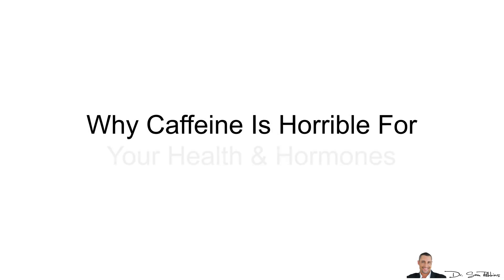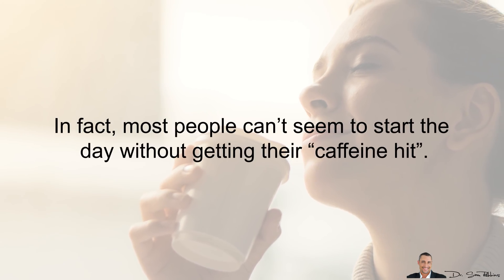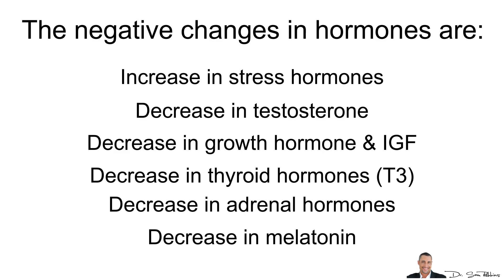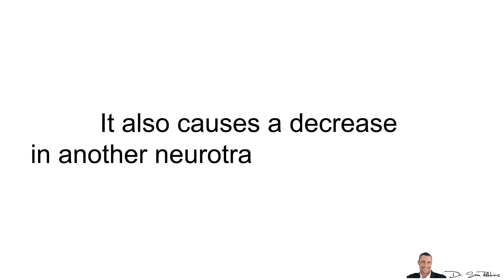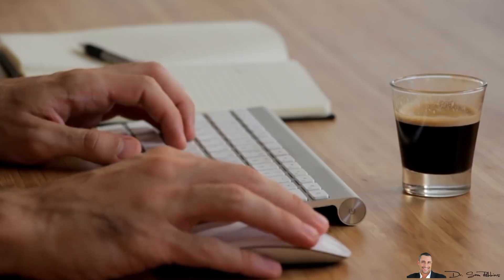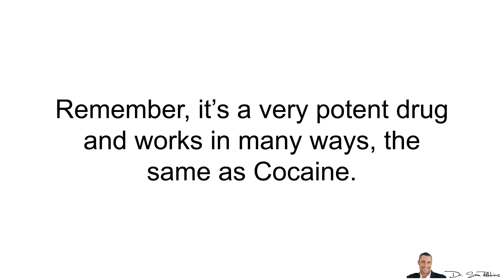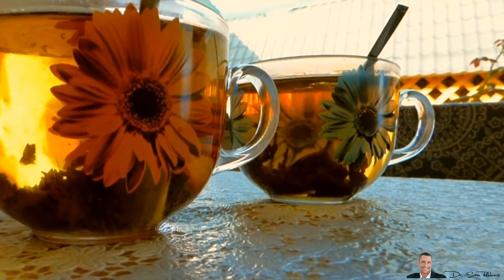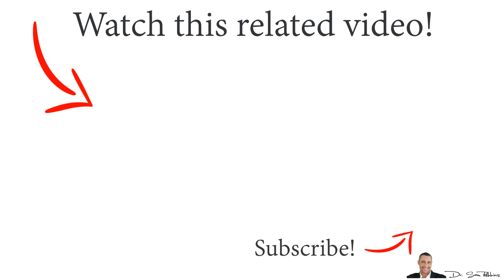WARNING: Why Caffeine Is Horrible For Your Health & Hormones - by Dr Sam Robbins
A scientifically researched and natural solution for increasing your energy levels WITHOUT using caffeine:

WARNING: Why Caffeine Is Horrible For Your Health & Hormones

Most of you aren’t going to like today’s topic, because most people consume daily, the most abused drug on the planet and that’s caffeine.

And YES, caffeine is a drug. So powerful that Coca Cola’s original ingredient contained cocaine and they needed a replacement for it and the substitute was and still is, caffeine!

Whether it’s your morning or daily coffee and tea, the usual “energy drinks”, sodas, pre-workout products or dozens of other “energy” stimulatory products that contain caffeine.

In fact, most people can’t seem to start the day without getting their “caffeine hit”.

The problem with caffeine is that it “burns out” your Central Nervous System and causes numerous, negative changes in your hormones, which ultimately accelerates aging.

The negative changes in hormones are:
Increase in stress hormones, such as cortisol -- this means more belly fat.
Decrease in testosterone -- this means less muscle and lower libido.
Decrease in growth hormone & IGF -- more fat, accelerated aging.
Decrease in thyroid hormones (T3) -- slower metabolism and fat gain.
Decrease in adrenal hormones -- DHEA, pregnenolone, etc.
Decrease in melatonin -- sleep and anti-aging hormone.
Increase in estrogen -- breast cancer, gynecomastia (“Man Boobs”), irregular menstruation
Higher blood sugar and insulin insensitivity -- more fat, less muscle, diabetes, etc.

Another major issue is neurological in that it causes issues by decreasing dopamine release and dopamine receptor sensitivity -- both are bad because it decreases happiness and can cause parkinson's.

It also causes a decrease in another neurotransmitter, serotonin. This means again, less happiness, more worry, stress, anxiety and panic.

Other health problems that are non-hormonal
Oxidative stress and inflammation -- related to numerous health problems, aches and pains
PH imbalance (more acidic) -- acid reflux, osteoporosis, gut bacterium imbalances
Insomnia & poor sleep (shallow REM sleep) -- cause of too many health problems and hormonal imbalances.

Honestly, I can go on and on.

And trust me when I tell you that when I take a little bit of caffeine, I feel AMAZING. I honestly do. I’m happy, very productive and just more focused. But I’ve done so many tests with it and no matter what I do, within a few days my body adapts, I need to increase the dose, my hormones start to change for the worst -- as does my sleep.

And people who I’ve tested who habitually consume caffeine daily, for years and years (like most of us) -- trust me, they have a lot of health issues. BUT NOT ONCE, will a doctor say “get off the caffeine, it’s killing you”.

This is because nobody even thinks of caffeine as a drug. And “every does it”.

Remember, it’s a very potent drug and works in many ways, the same as Cocaine. And both are “natural” and found in “nature”.

But they are not to be consumed in highly concentrated sources, like we do in modern society.

Anyway, like I said -- I really like how I feel on caffeine, I just don’t like to deal with the negatives - especially the hormonal imbalances.

Because I know right now most people are thinking “umm… no way am I gonna stop my caffeine, I love my coffee, etc., etc.”

Yeah, I get it.

However, the good news is that there are much safer, healthier and even better solutions -- natural herbs, plant extracts and amino acids that will give you all the energy and focus you need, but without any of the negative side-effects that I’ve mentioned today.

No crash. No negative hormonal changes.

Plus, they are actually GOOD for your health -- body AND especially mind. Better for memory, cognition and mood.

They actually help improve your hormones and neurotransmitters. They have anti-aging benefits, especially for your mind.

Thanks
DrSamRobbins